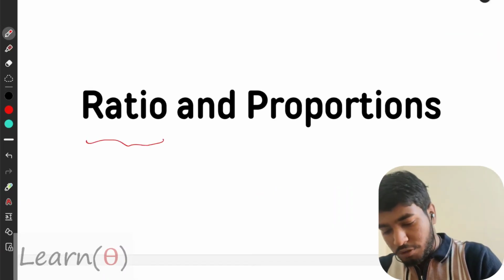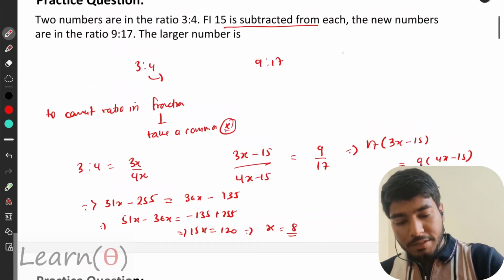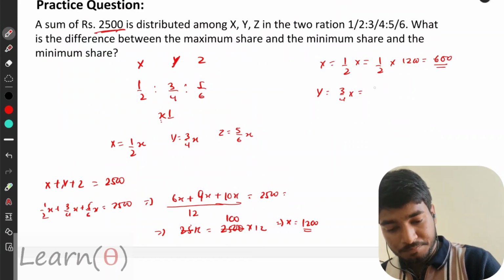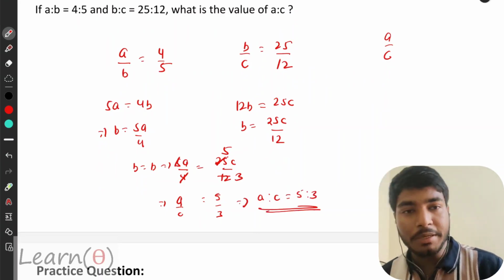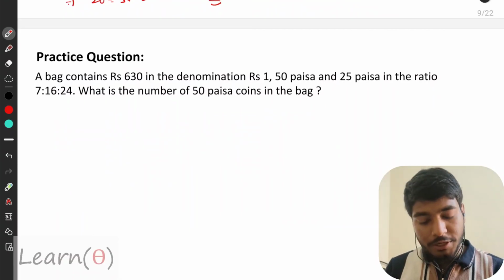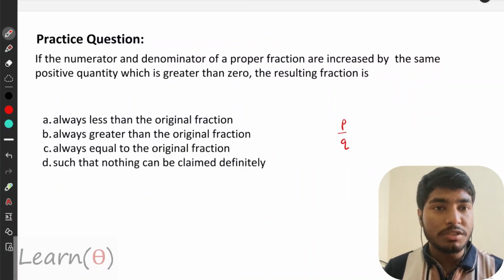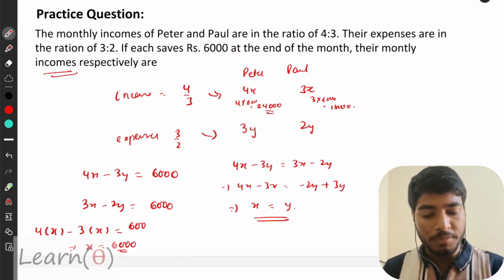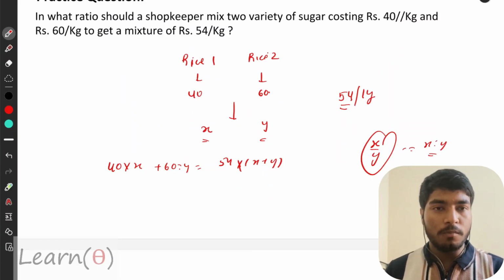Ratio & Proportion: Concepts, Questions & Tricks | Placement, Banking, CGL & CAT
Ratio proprotion is another fundamental topic extremely important for competitive exams. In thsi video, we will go through all the concepts and solve questions step by step.

You’ll learn:

How to understand ratios & proportions easily
Quick tricks to solve questions faster
Common mistakes to avoid
Practice questions with detailed, easy-to-follow explanations

If you’re preparing for Banking, SSC, CAT, or placement exams, this video will help you build strong concepts and confidence.

💡 Pro Tip: Try solving the questions yourself before we show the solutions — it really helps you absorb!

About LearnTheta
LearnTheta is an adaptive practice platform to help you crack exams smartly. If you are preparing for placement tests, banking exams, ssc cgl or CAT, do sign up on learnTheta